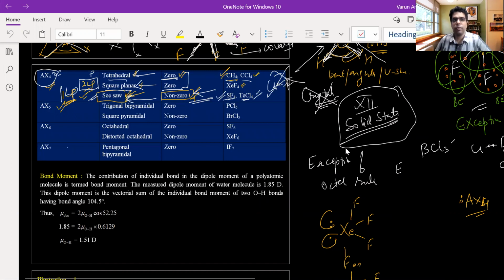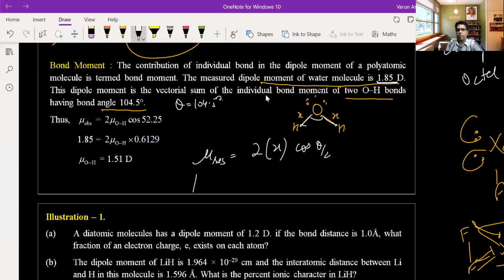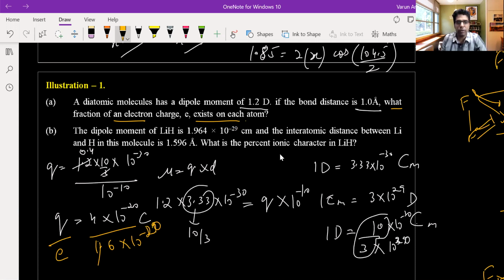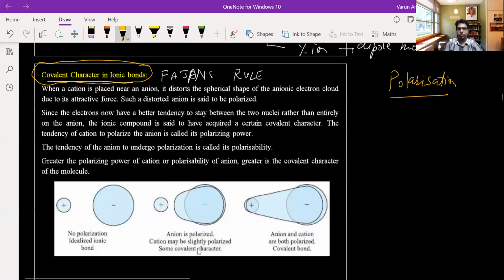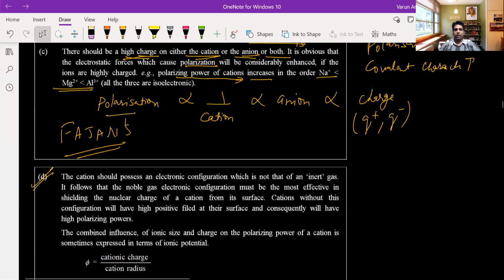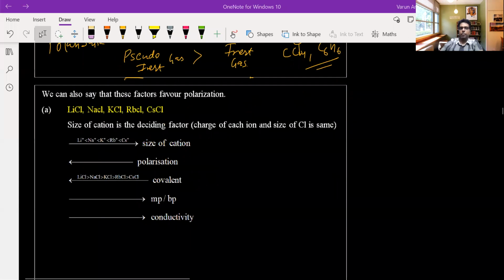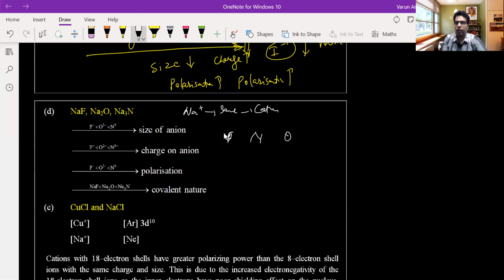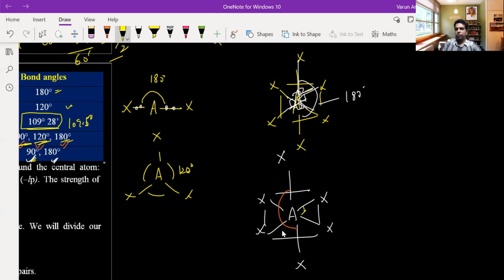CHEMICAL BONDING - CLASS XI PART 3 - VARUN ARORA - IIT DELHI - CHEMICAL ENGG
CLASS 11
CHEMICAL BONDING
CHEMISTRY
INORGANIC CHEMISTRY